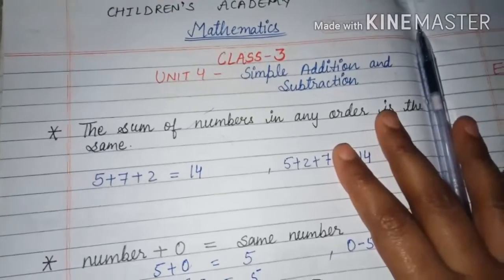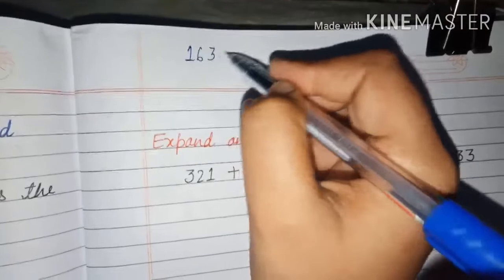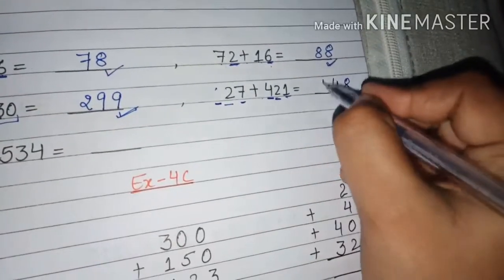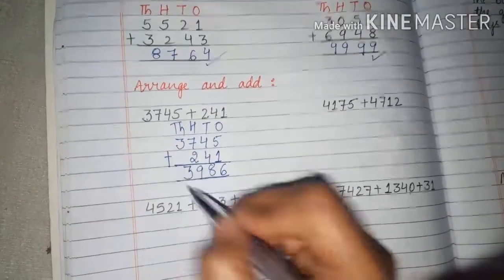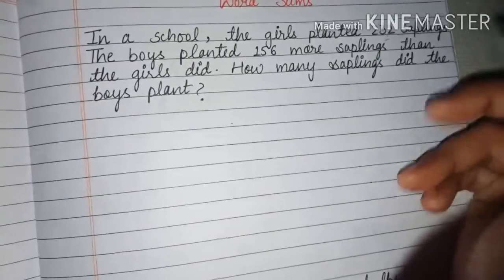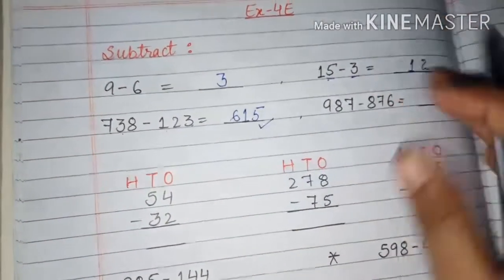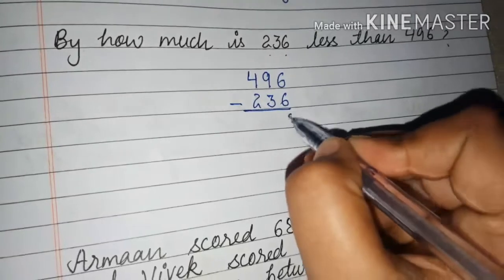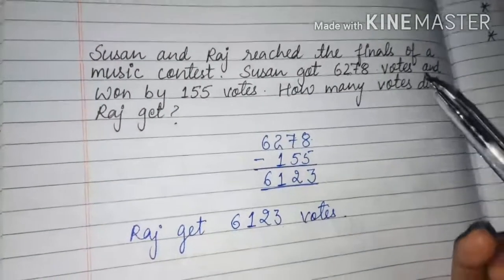Class-3, Unit-4 Simple Addition and Subtraction